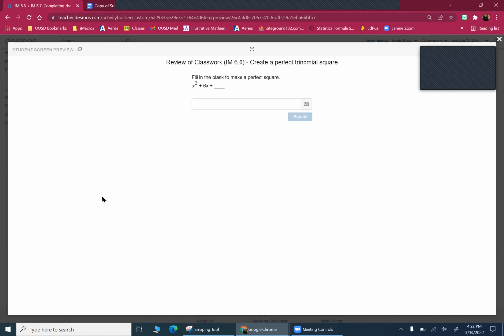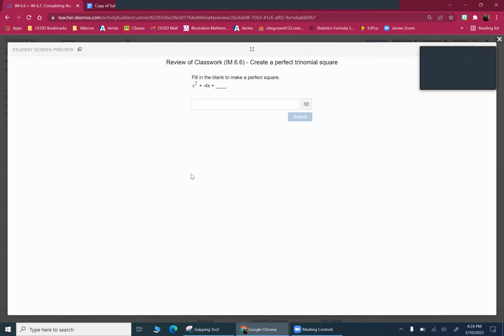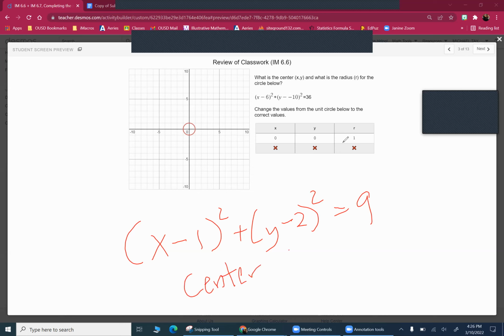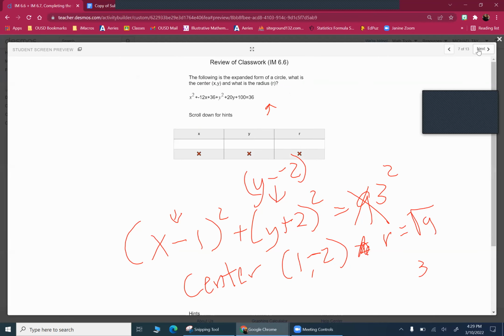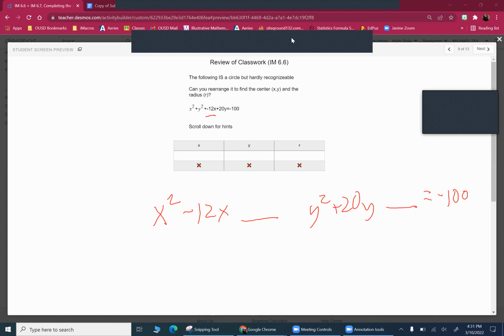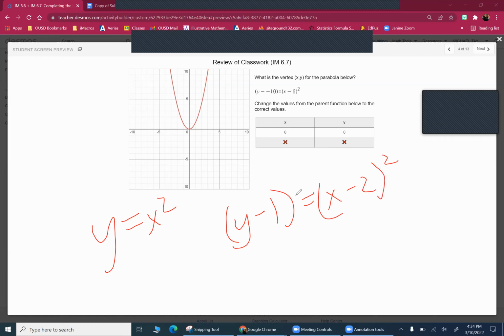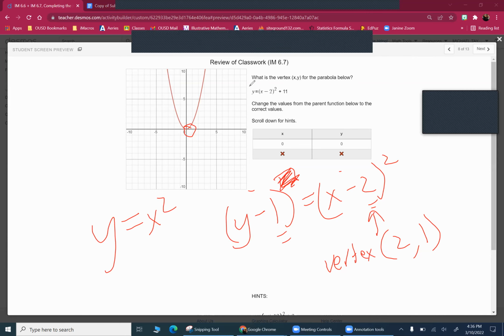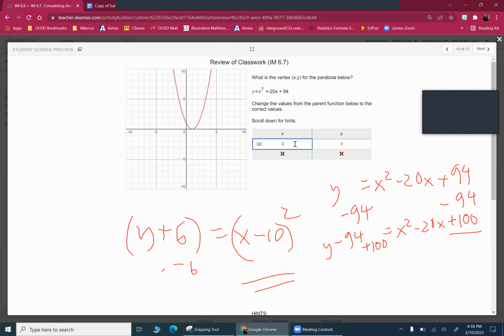Circles and Parabola Translation and completing the square.